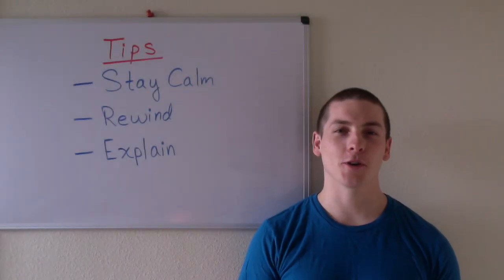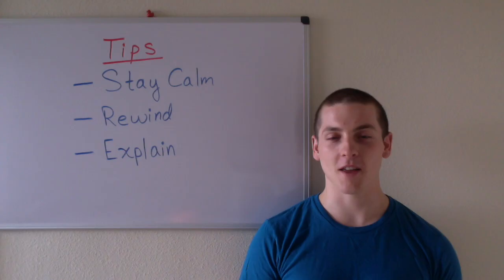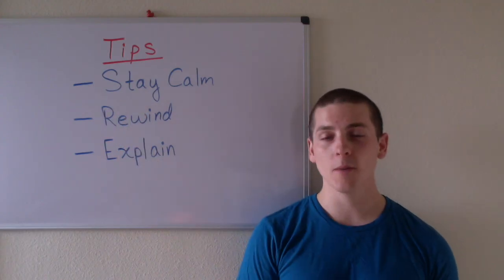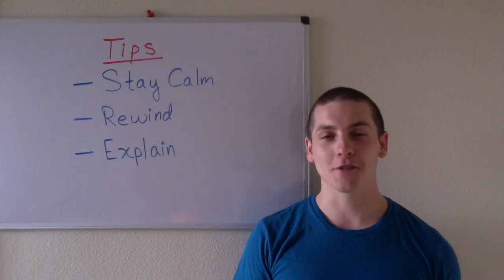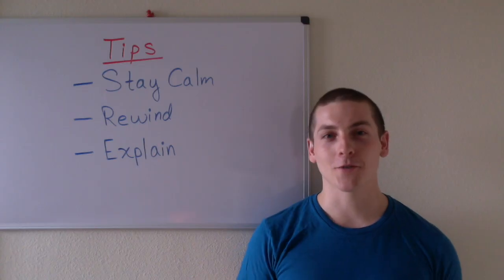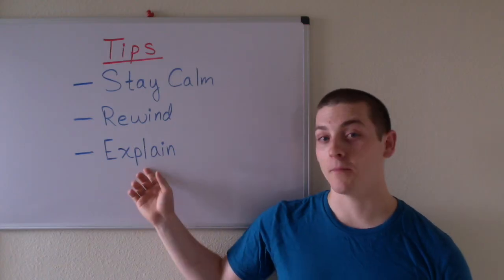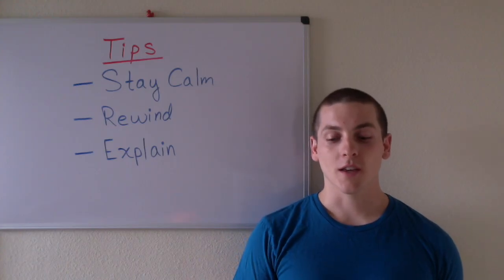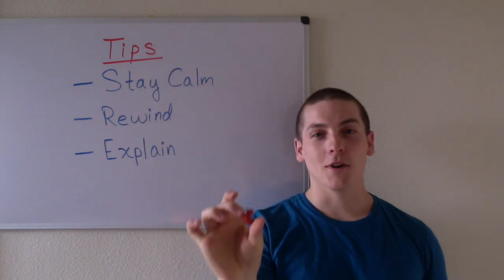Maths for Programmers: Introduction (Tips For Learning)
Transcript:

Hello World, Shawn Grooms here with Free Code Camp. And in this video I will be giving you three tips on how to learn Discrete Mathematics. The first tip is to stay calm. People often hear the word Mathematics and panic. When you panic, you stop listening. If you stop listening, you can't learn the material. If you simply stay calm, then you'll be able to learn the material better. You aren't being graded on the subject so there's no need to panic. The second is to rewind. You can rewind the videos at any time. When I learned Discrete Mathematics I didn't have this opportunity. In theory you should be able to learn the material much faster than I was ever able to. I strongly encourage rewinding the video. Finally, explain. Once you think you understand the material of the videos you can try to explain the material out loud either to yourself or to a friend. If no one is around, or you feel weird talking to yourself then you can try and explain it to a rubber ducky. There's a concept in Programming called Rubber Ducky debugging, which is where programmers go through their code, line by line, trying to identify bugs in their code by explaining it to a rubber ducky. So similarly, if you go through the material of the videos, subject by subject, you will soon be able to identify any gaps in your understanding of the material.